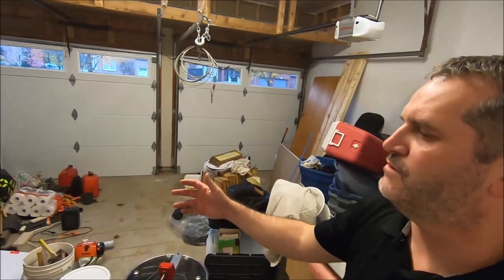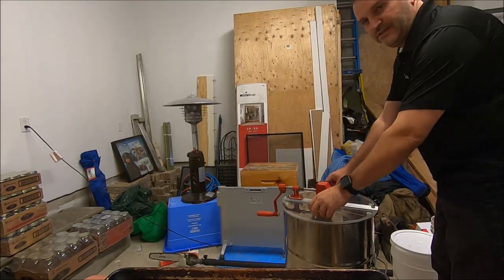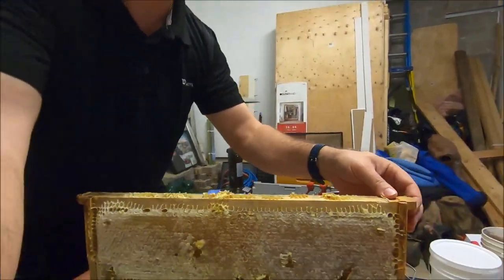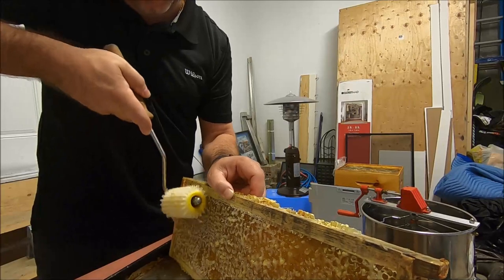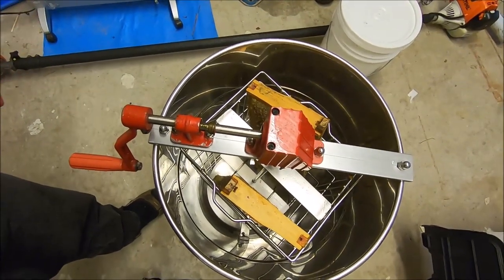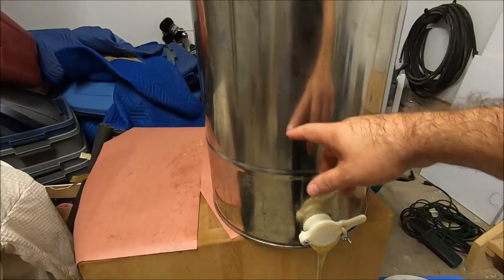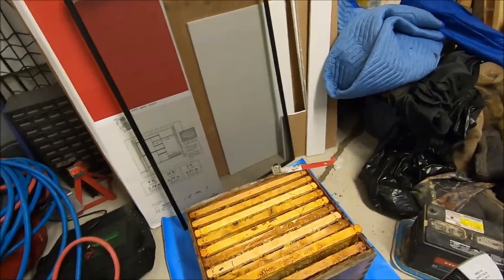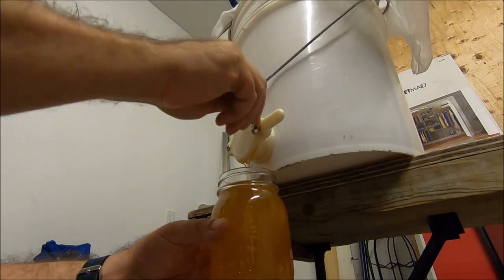Look what I found...my honey extraction video from 2019. Its cold, the honey is almost frozen but...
Look what I found...my honey extraction video from 2019. Its cold, the honey is almost frozen but...I extract about 50 lbs of honey in late October 2019 in less than ideal conditions.